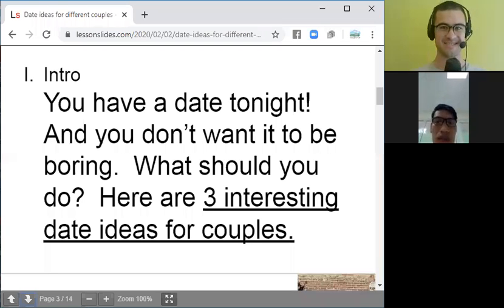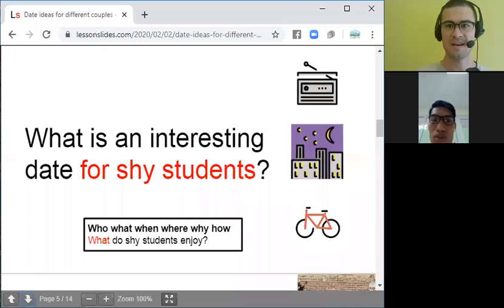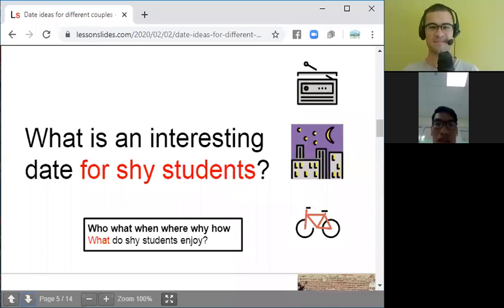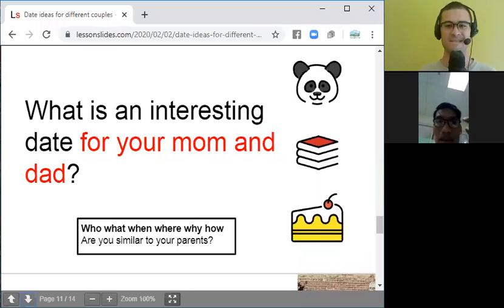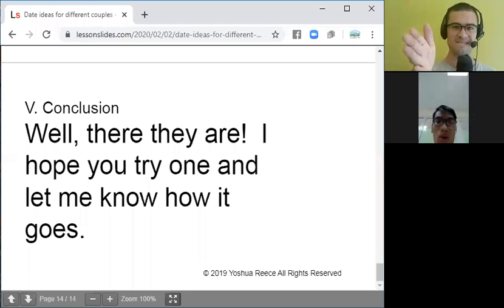speaking presentation- Vy 14 2 2020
This is Vy's speaking presentation.  A Valentine's day theme lesson.